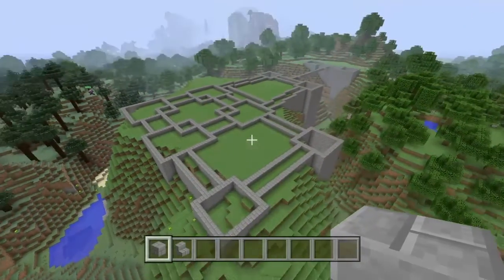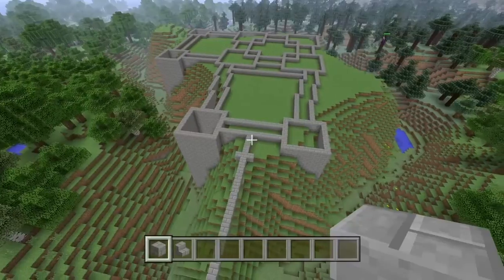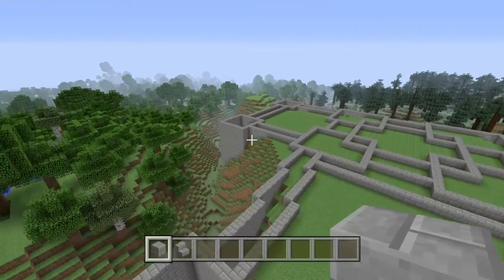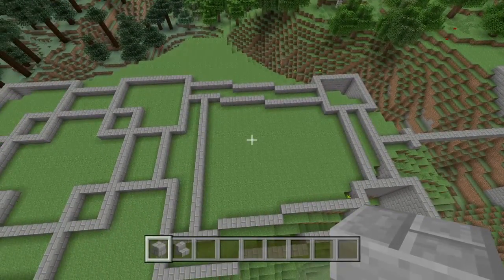Lets Build A Castle! Part 1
Songs used -
A Tavern For The Night by Peter Crowley

Adventure Music - Episode 3 - A Dragon Legend by Peter Crowley